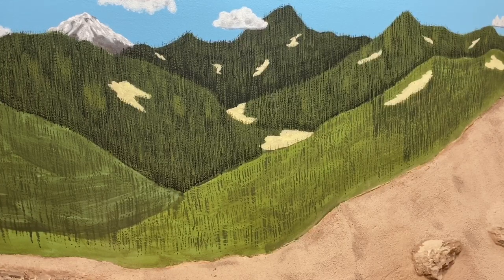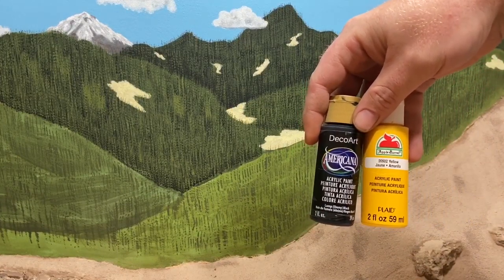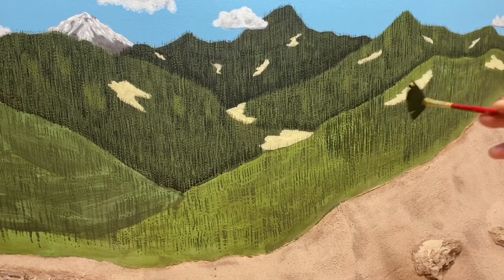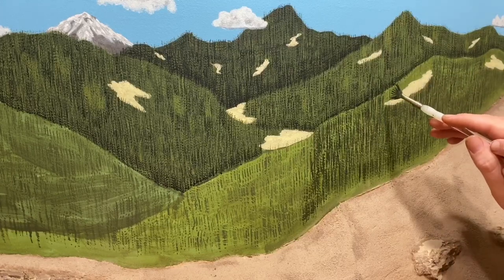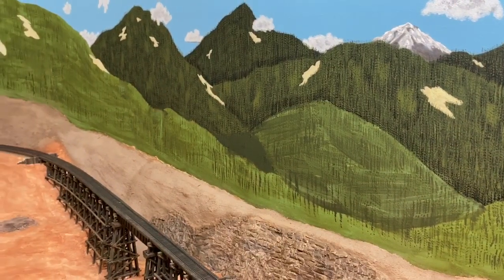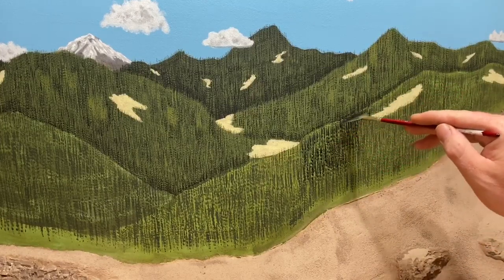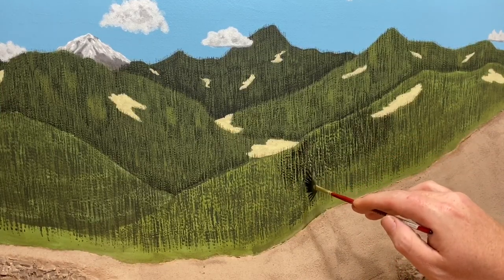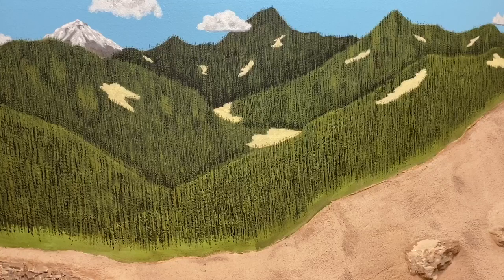Backdrops on the Toledo Branch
Just a boring video on backdrops with some demonstration of my techniques in painting.  Hope you enjoy!